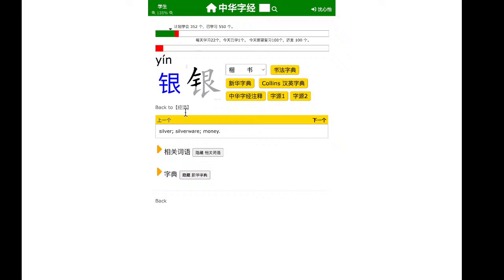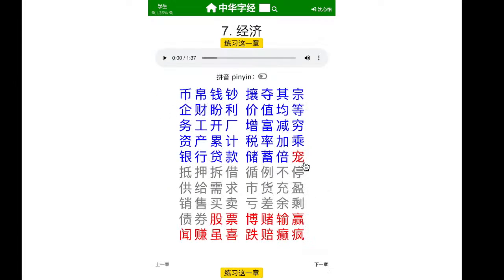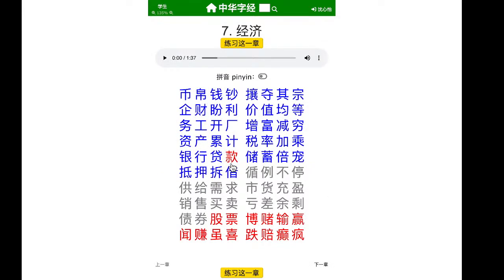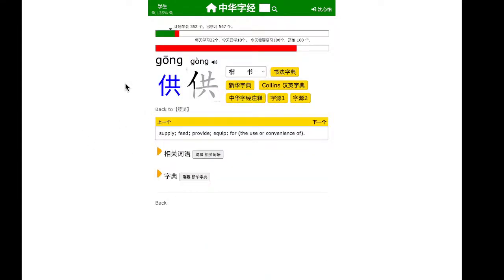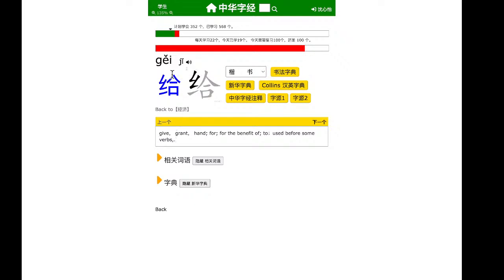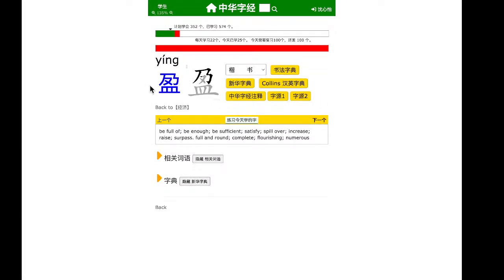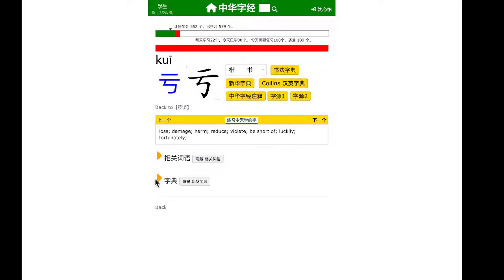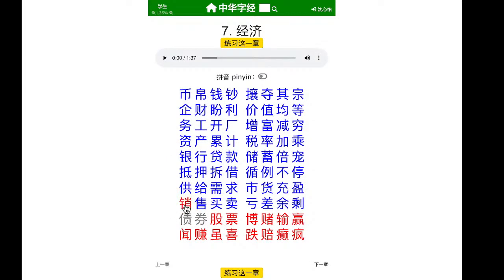中华字经 Lesson 15 - 2023 July 17